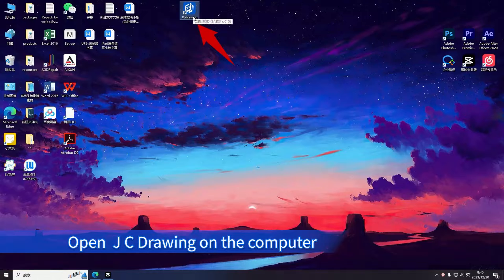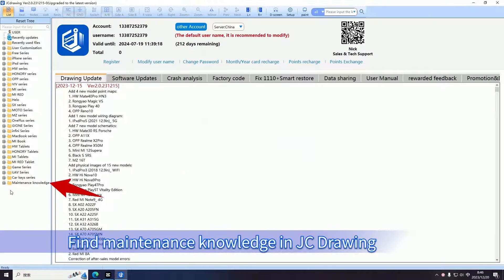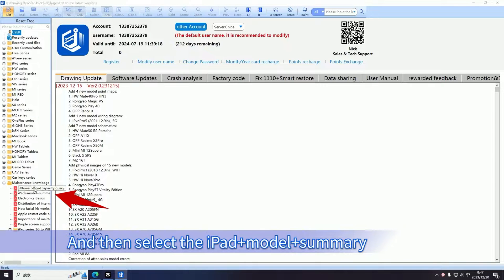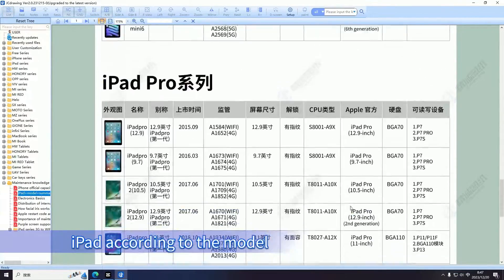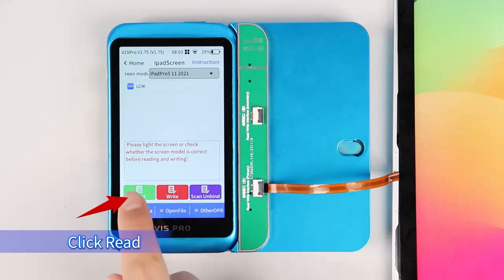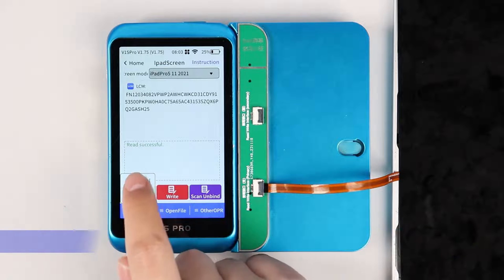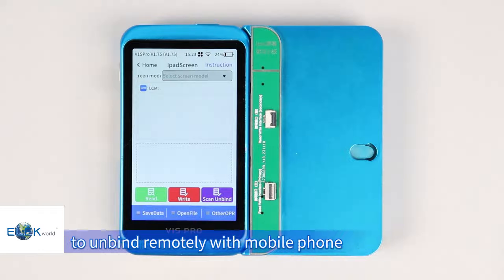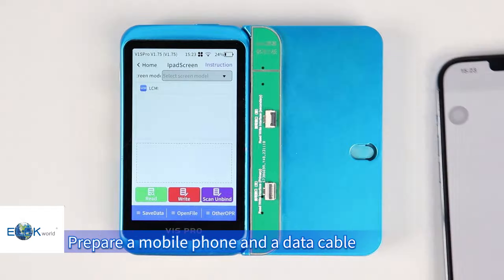iPad Air4/Air5 Screen Repair by JV1SE/V1S After Changing A New Screen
WP0104K658  JCID V1SE/V1S Pro Screen Repair Board for iPad, w/retail packag

Support：Screen reading and writing for iPad Pro3/4/5/6 11"/iPad air3/Pro2 10.5"/mini6 8.3"/iPad Air4/5 10.9"

We are a wholesaler of phone parts & accessories & repair tools.